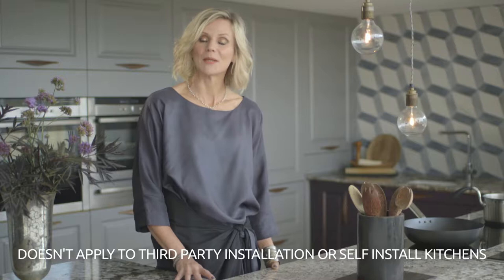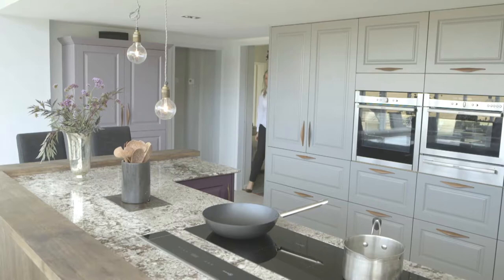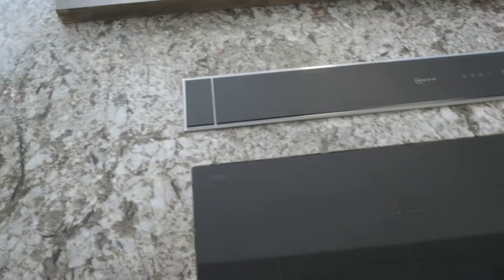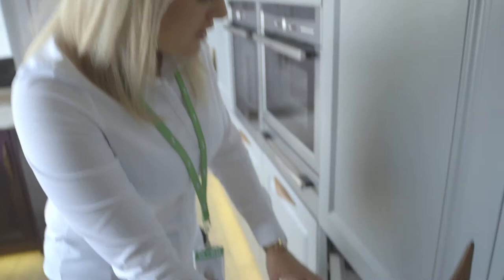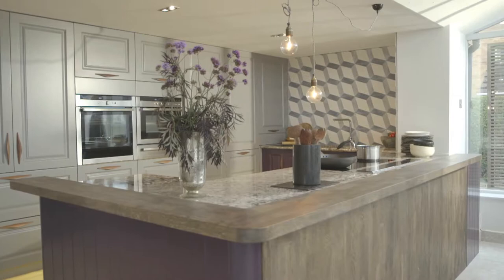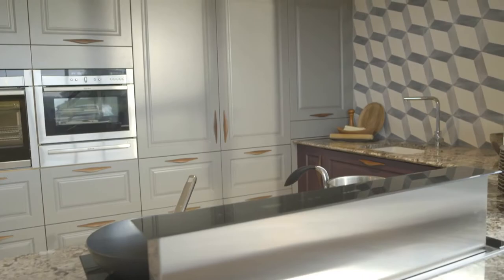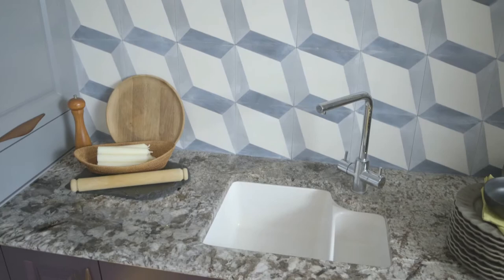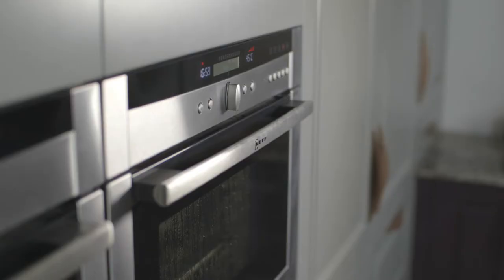Equinox produces promotional content for Wren Kitchens: Sign Off and Reveal